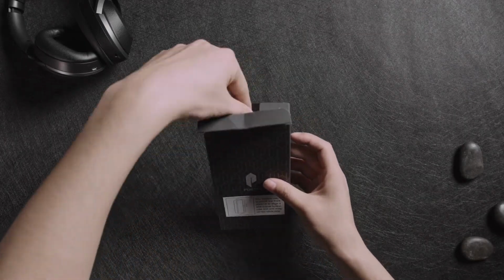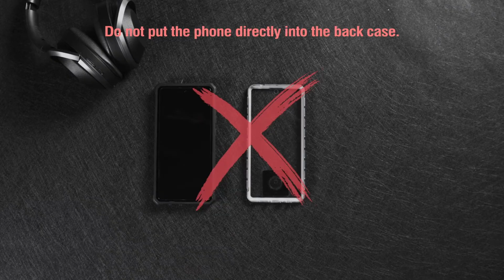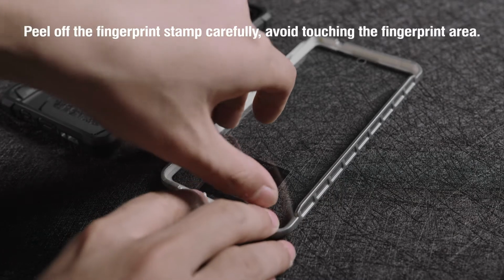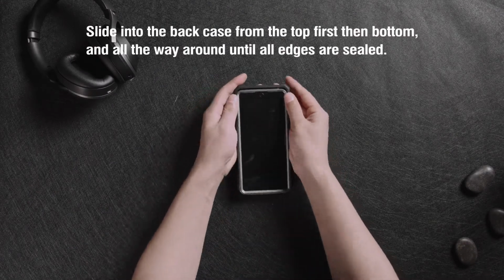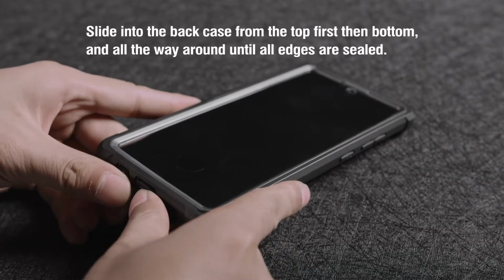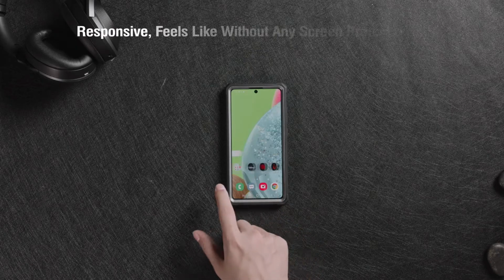Guardian Series Installation Guide | Galaxy A71 5G (Work With Fingerprint ID)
Here is the installation guide for Guardian case series with fingerprint ID. Follow the steps and your case will be easily installed.